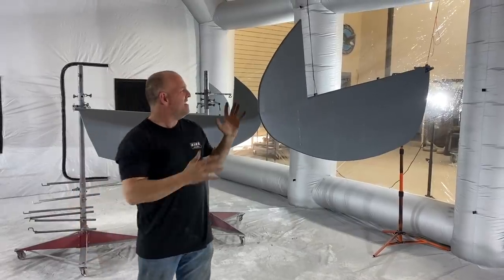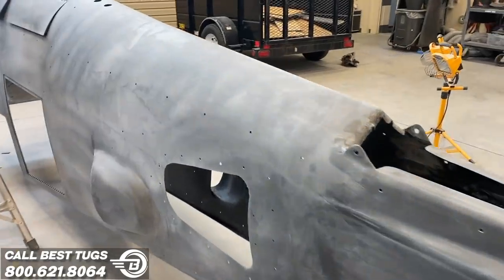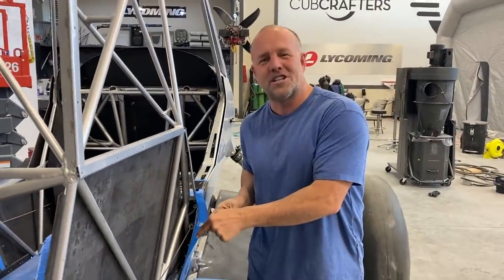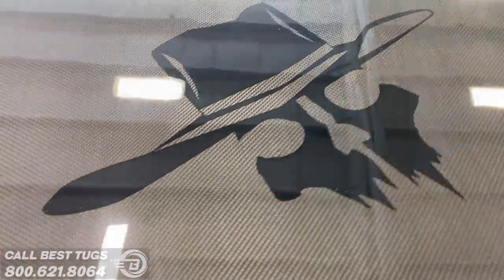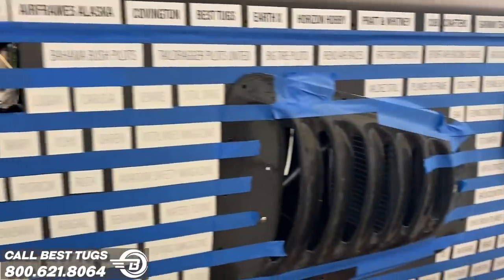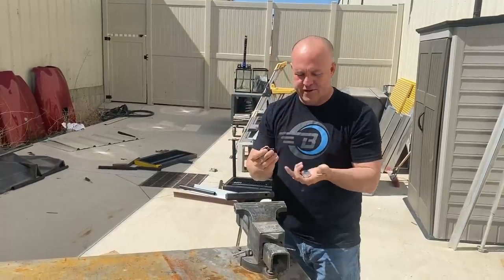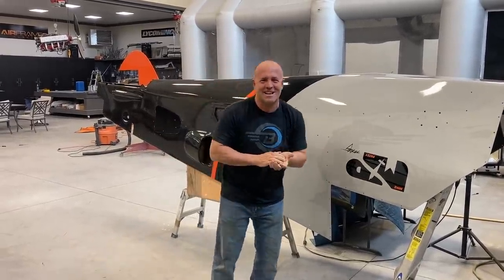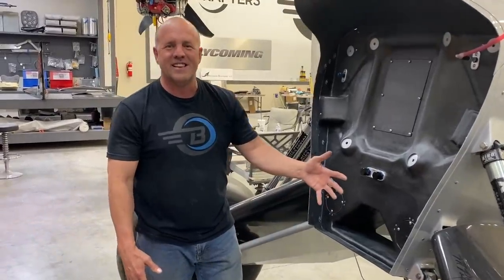Scrappy gets a paint Job (Scrappy Bush Plane 23)